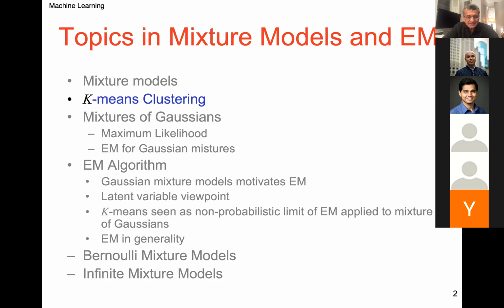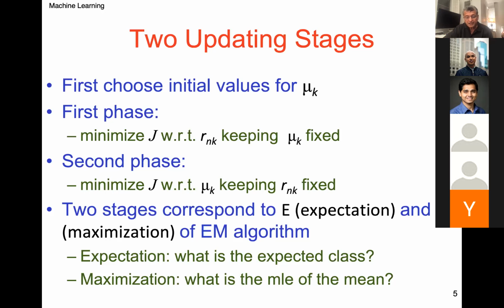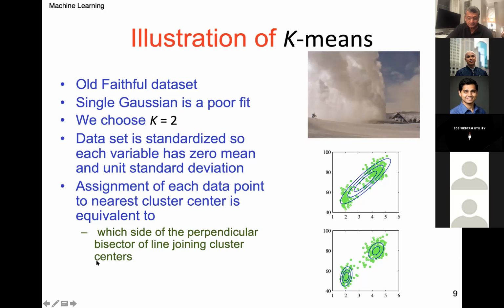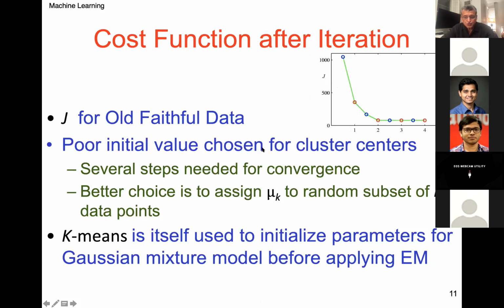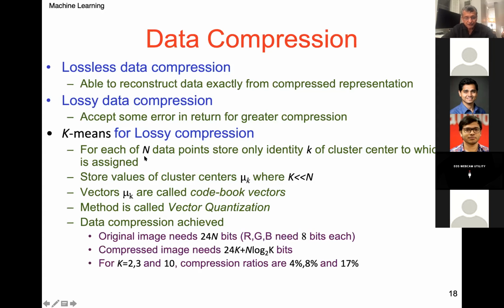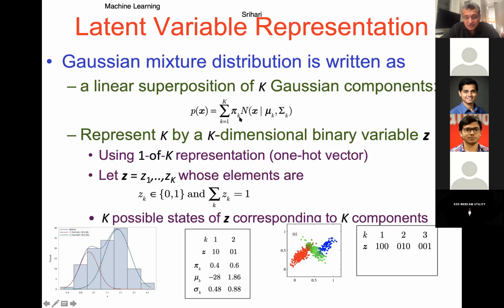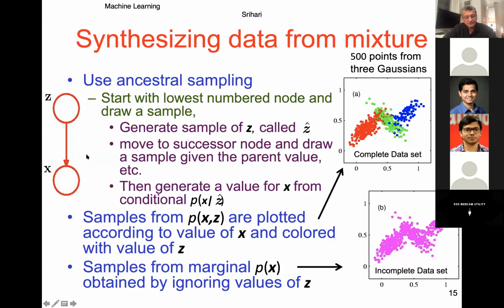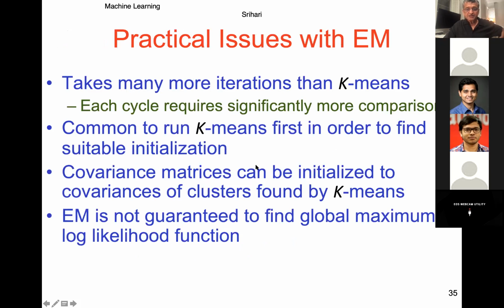ML 9.1+9.2 K-means and Expectation Maximization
This lecture describes basic unsupervised learning methods.  First comes K-means clustering.  Next is Expectation Maximization which can be used to determine missing variables.